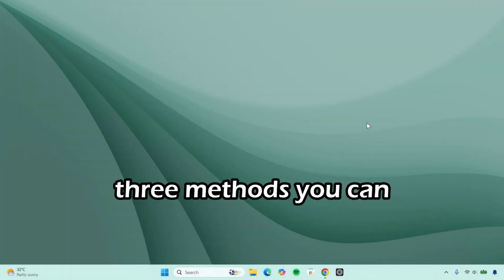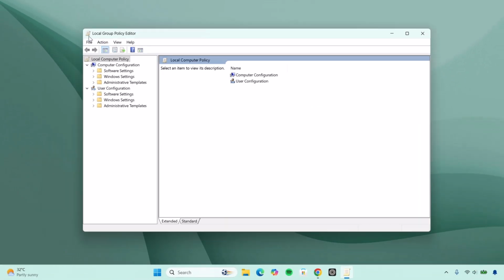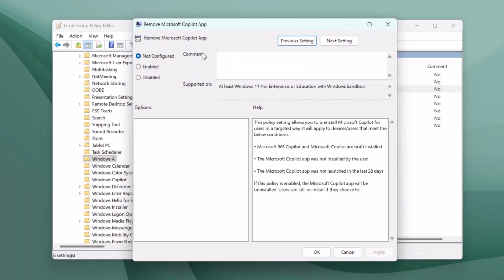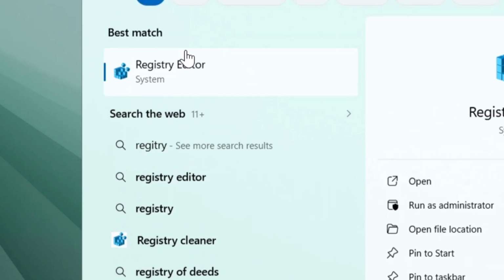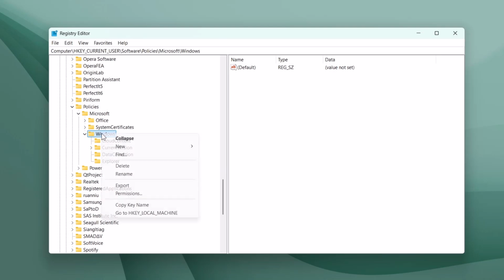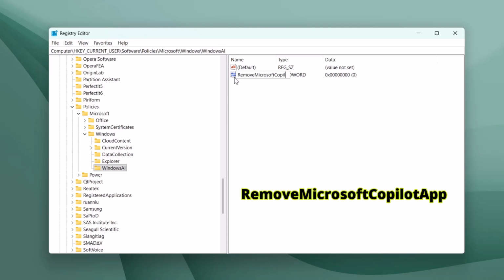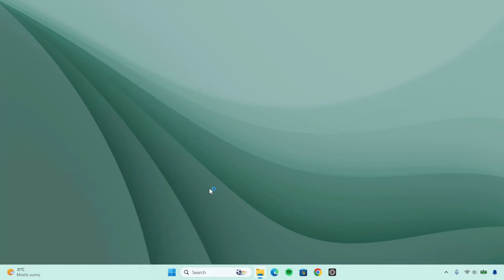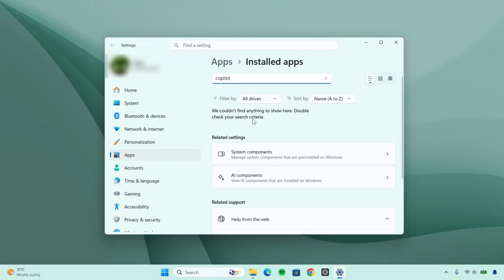Disable Copilot in Windows 11| Reclaim Your Desktop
Want to permanently remove Microsoft Copilot from Windows 11? In this step-by-step FixArena tutorial, I'll show you how to completely uninstall Copilot, disable background components, and stop it from returning after updates.

Whether you want a cleaner desktop, better performance, or simply don't use AI features, this guide will help you remove Copilot safely and permanently.

Topics covered:
✔ Remove Copilot from Windows 11
✔ Disable Copilot permanently
✔ Windows 11 debloat tips
✔ Improve system performance
✔ Remove unwanted Windows features
✔ Latest Windows 11 methods